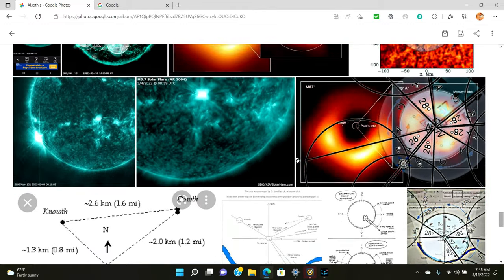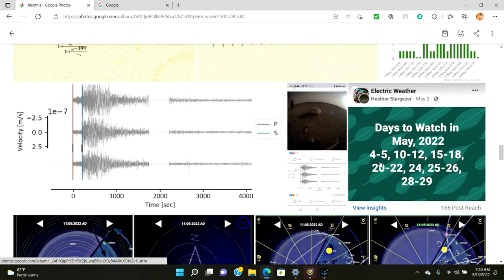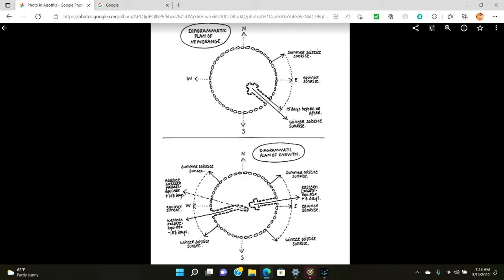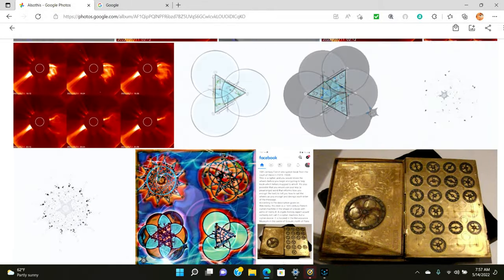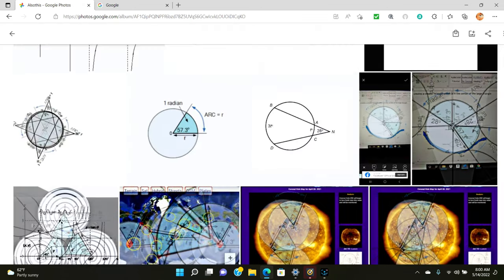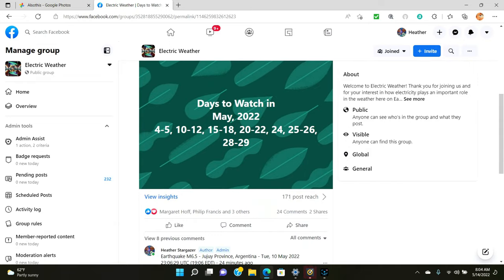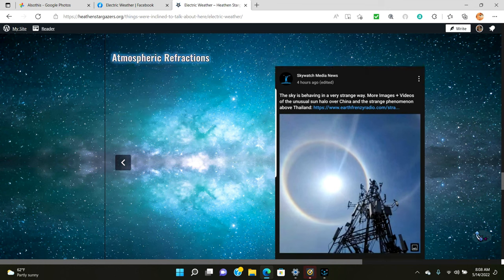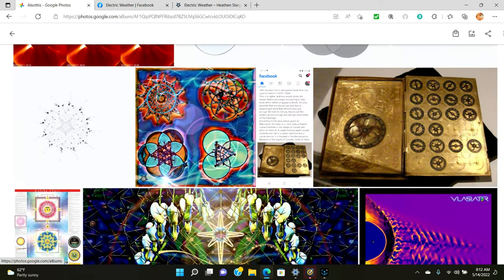Radian Effort- How A Shape Can Affect Solar Storms, Earthquakes, Galactic Center, and Cairnes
In this video we're going to discuss the significance of the radian and how we've been using it in measuring and determining geophysical and solar activity.  Check this out!